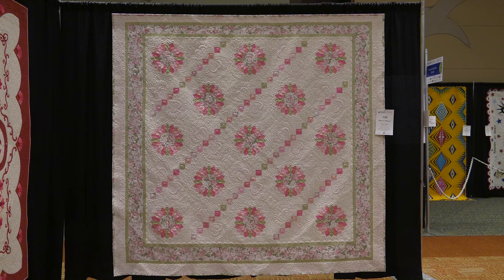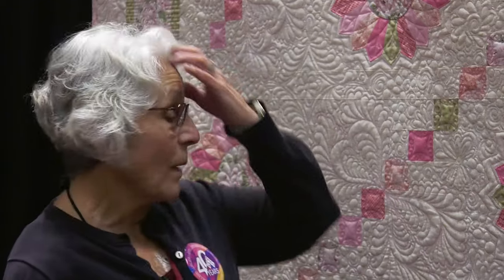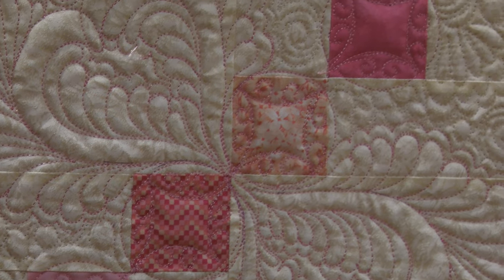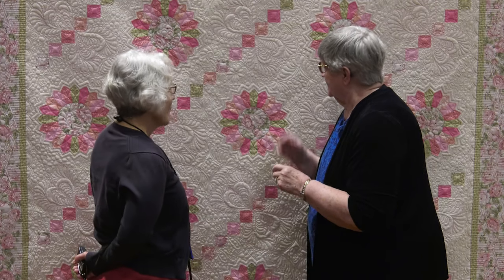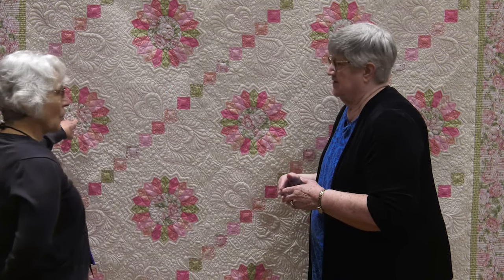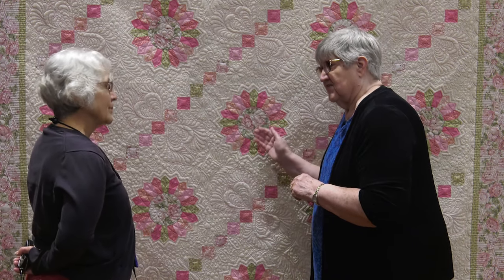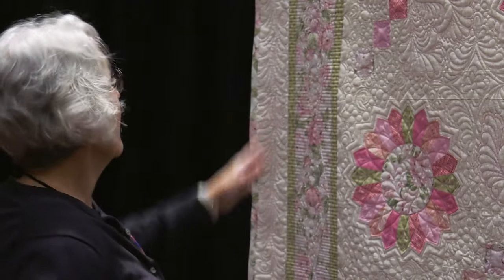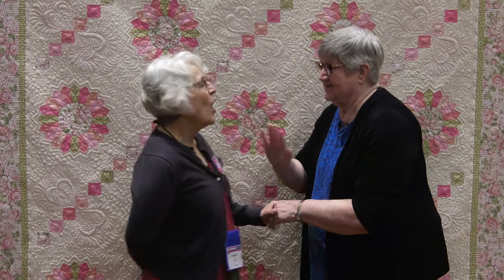Pamla Gavitt Displays Quilt at AQS QuiltWeek - Branson 2024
Pamla Gavitt, a first-time entrant from Galena, MO, shares details about her quilt, PRETTY PETAL, entered in the Large Quilts – Appliquéd Quilts Category at AQS QuiltWeek - Branson 2024.

Pamla made her quilt from the Vintage Vibe quilt book by Amber Johnson. She fussy cut the circles of the Dresden Plate to highlight the Peonies, her favorite flower. Connie Bailey from Fort Smith, Arkansas quilted it. It took one year to make.

Once she finished her quilt, Pamla thought, "I'm proud of my work, let's see what it does?" and entered it in the AQS QuiltWeek Contest.

Do you have a quilt you've made that you are proud of? Let's see what it does! Learn more about the AQS quilt contests